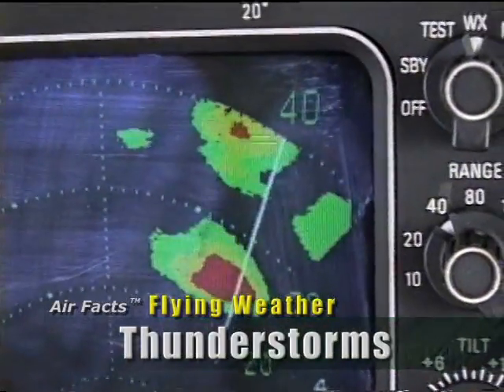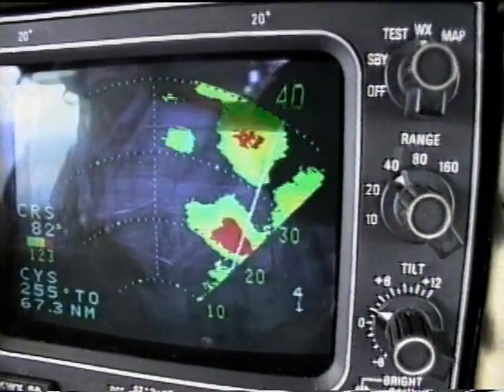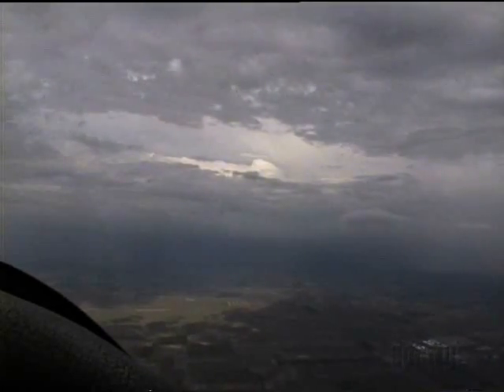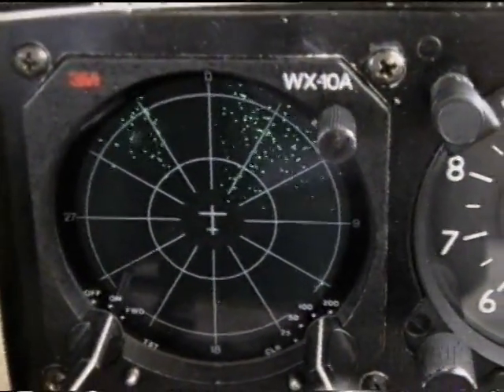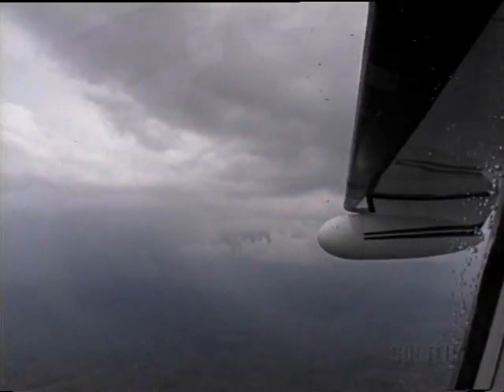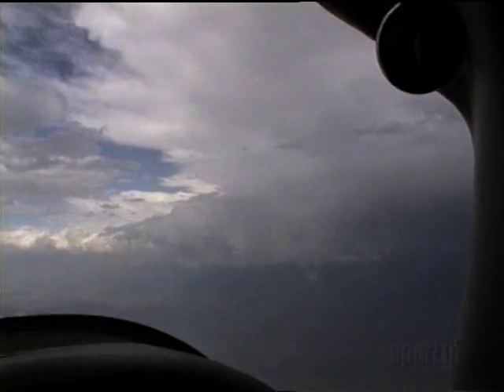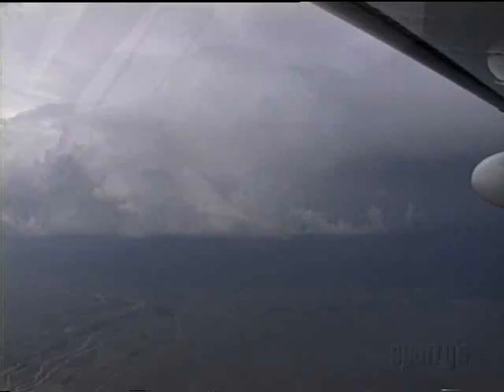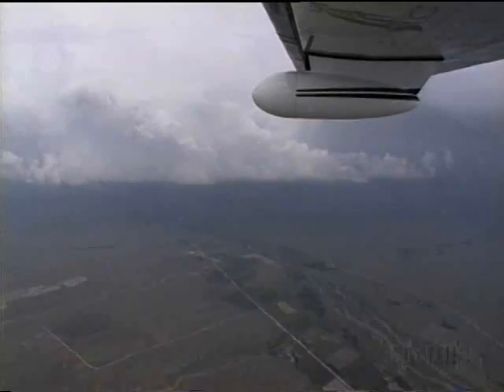Air Facts: Flying Weather (Thunderstorms)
Thunderstorms and their associated weather present a unique challenge for all flight. In-flight footage from several flights demonstrates convective weather and investigates available aids and weather advisories. Also, examines how reports and forecasts relate to actual conditions, important decision-making considerations and strategies for flying with-and without-weather avoidance equipment.